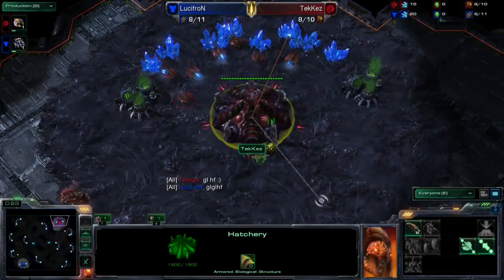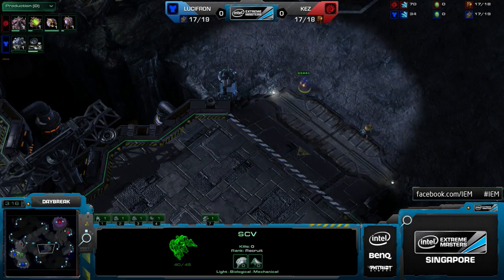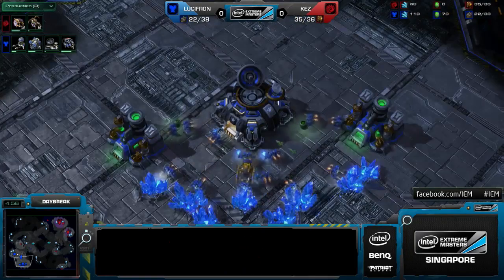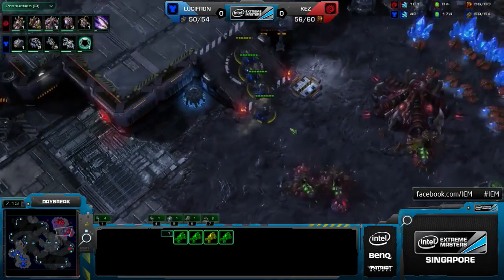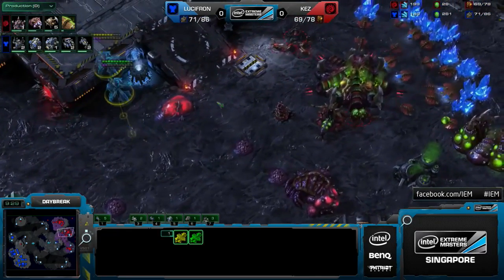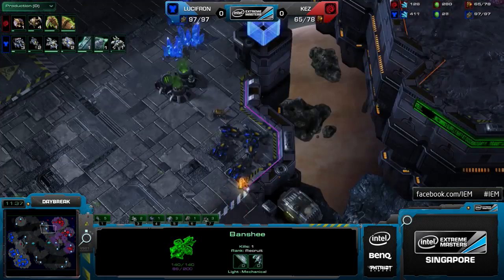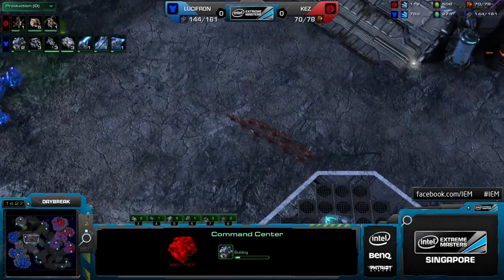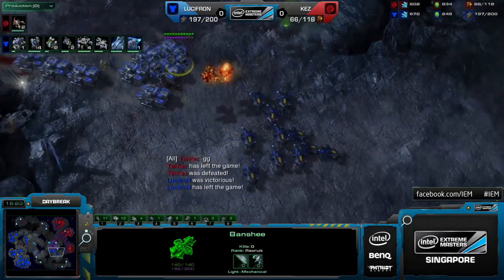Kez vs Lucifron Game 1 SC2 IEM Singapore Day 1